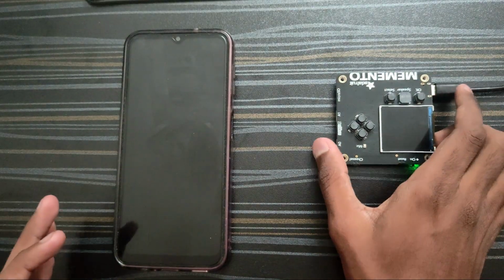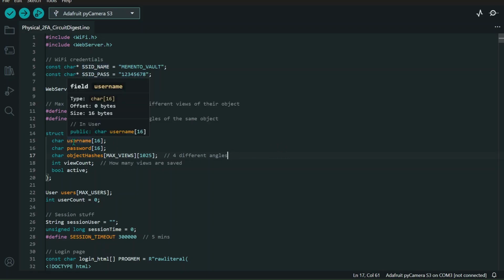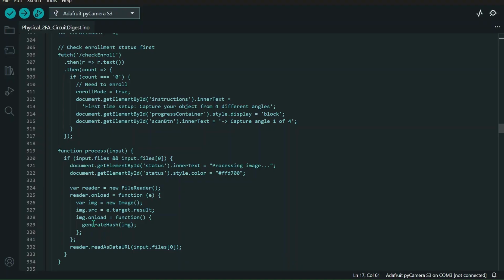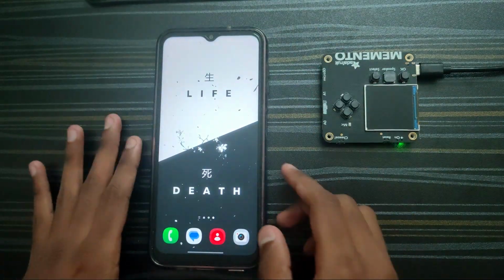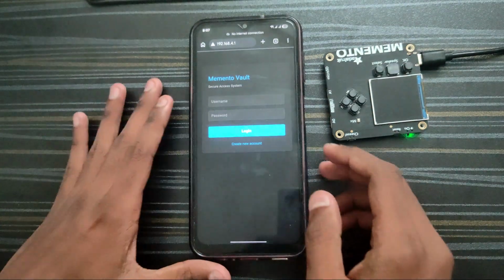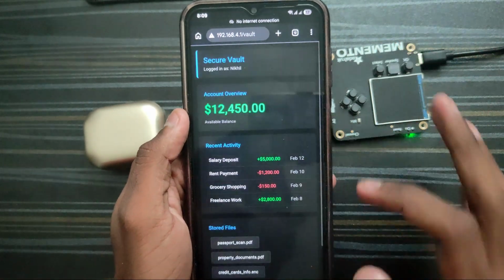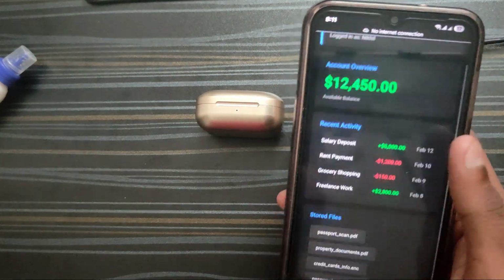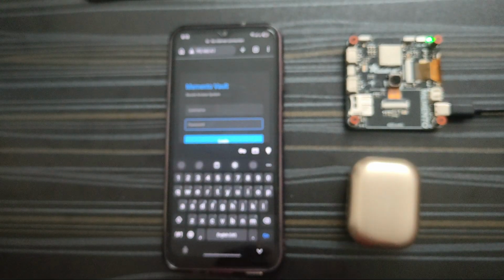Physical 2FA: Object-Based Security System | India Electronics Project Contest 2025 | CircuitDigest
Forget typing standard passwords. What if you could unlock a secure digital system using a physical object like a coffee mug, a toy, or a keychain?

In this video, I break down the code for "Physical 2FA", a standalone smart vault web server that uses everyday physical objects for two-factor authentication. Instead of just a password, the system requires you to use a camera to scan a registered 3D object from different angles to prove it is you.

This project is my official submission for the India Electronics Project Contest 2025 conducted by Circuit Digest. It was built specifically using the Memento Programmable Camera Board.

Because microcontrollers do not have the processing power to handle heavy image recognition, I designed a workaround to offload the image hashing directly to the client's web browser. This keeps the ESP32 fast, efficient, and prevents it from crashing while handling the fuzzy verification logic to authenticate the user.

Hardware Used:

Memento Programmable Camera Board

Project created by Nikhil A E.